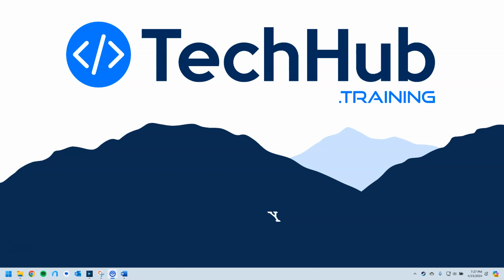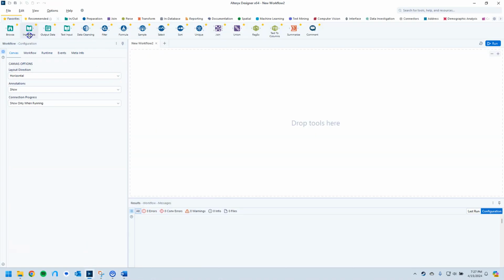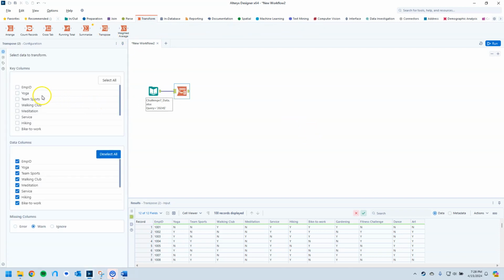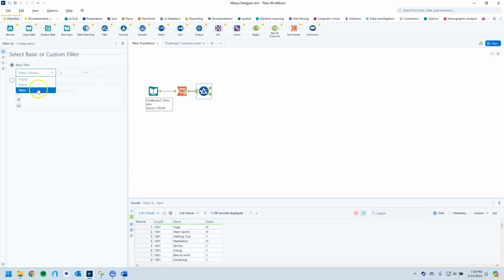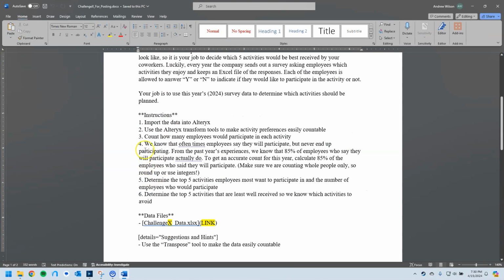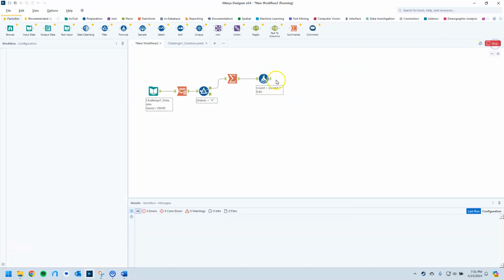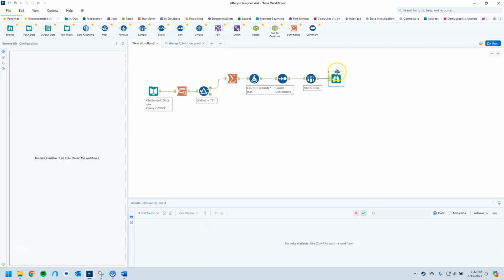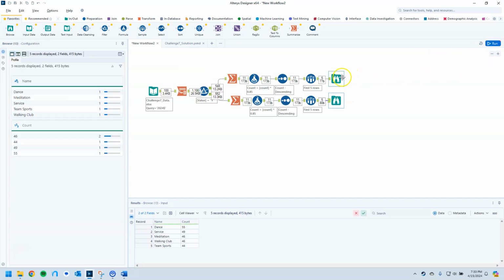Challenge 220|ALTERYX – Workplace Wellness Wave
This video is the solution to Challenge 220 from TechHub.training. In this challenge you will get to help HR in deciding which office activities to plan for the upcoming summer. You will use your skills in Alteryx to find answers from survey data.